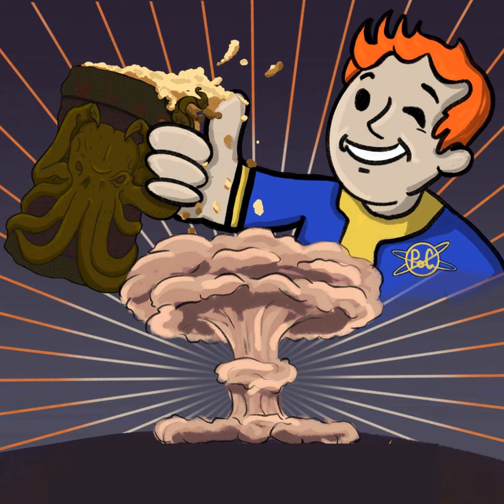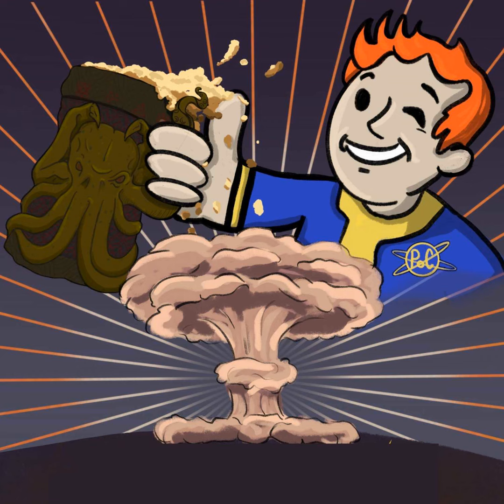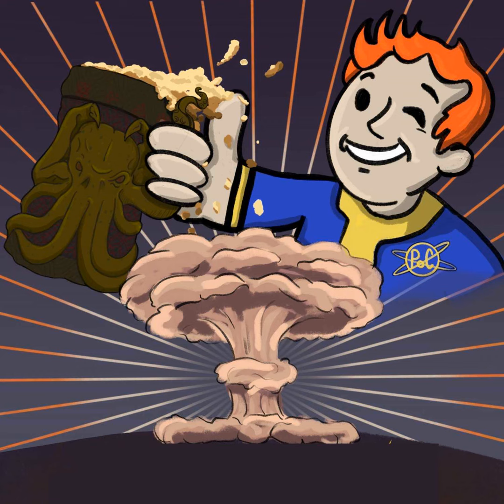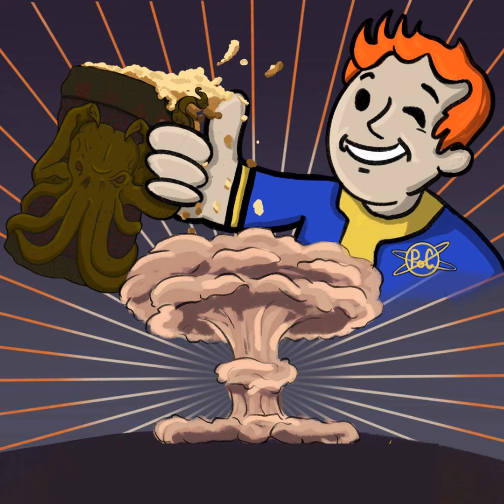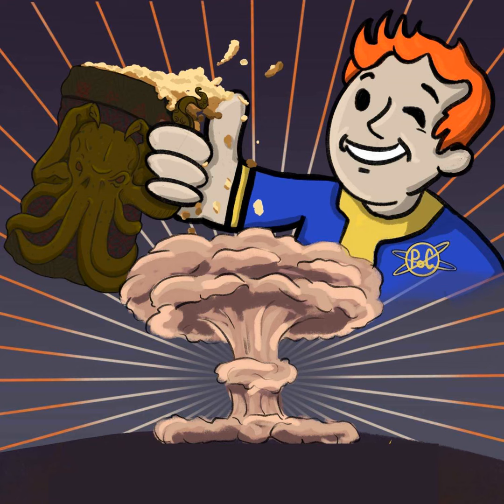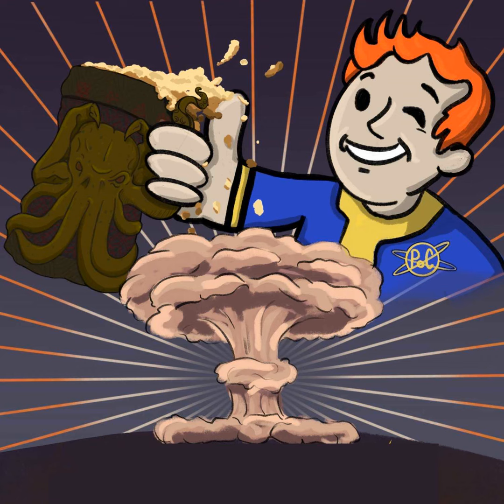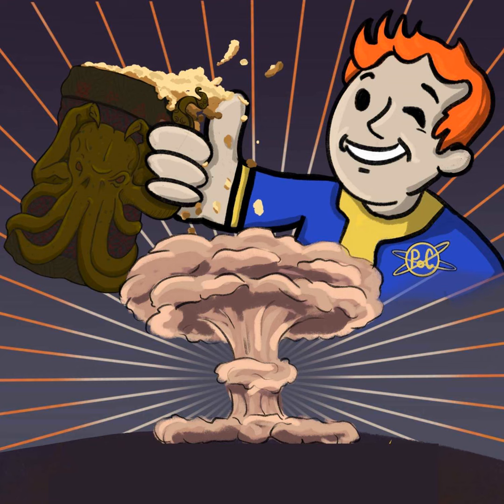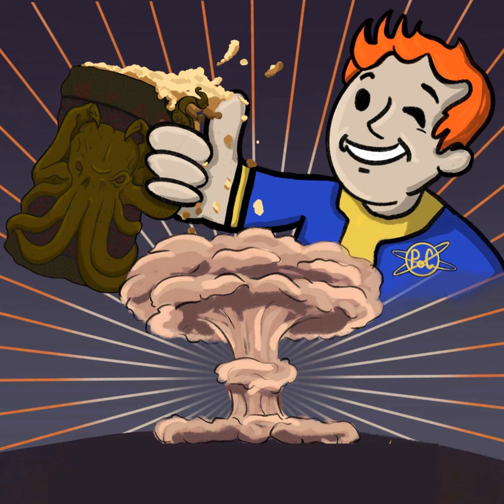Fallout Episode 9 Revenge of the Synth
Join us for season 3 with CaptainHeroMan taking us on a journy through the wastelands of Fallout Intro / combat music by Reed Reimer of Fable Factory @fable_org (@reimerpdx)join us over on twitter (X) @APintofCthulhuand if you feeling generous leave us a review as it helps us out alternatively find us on KoFi